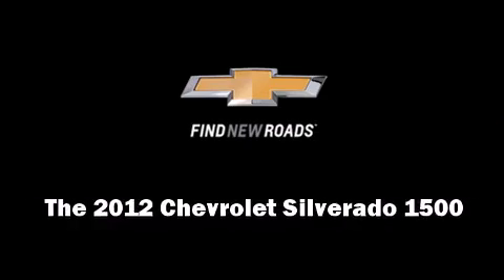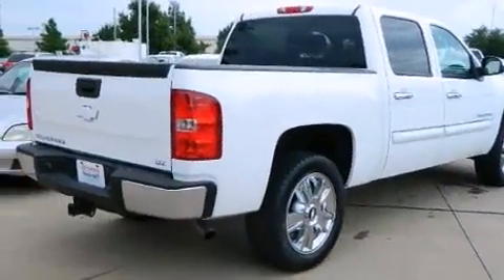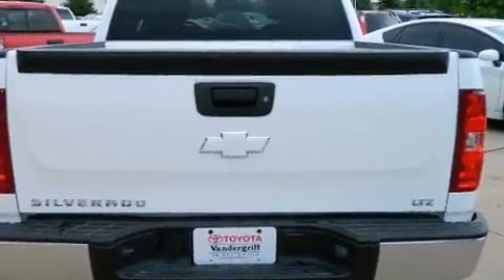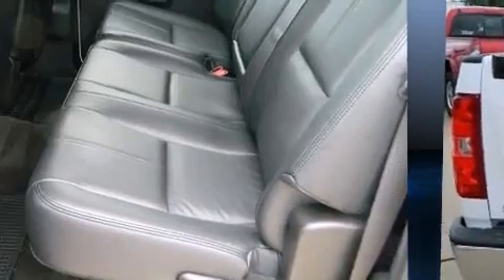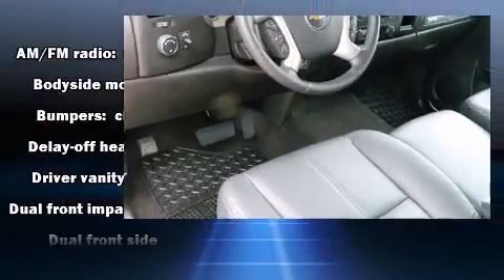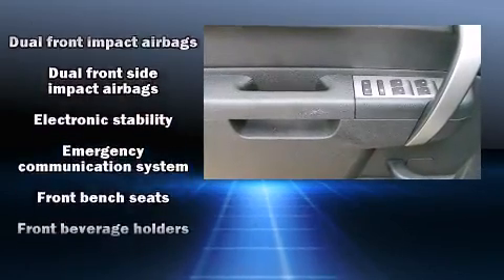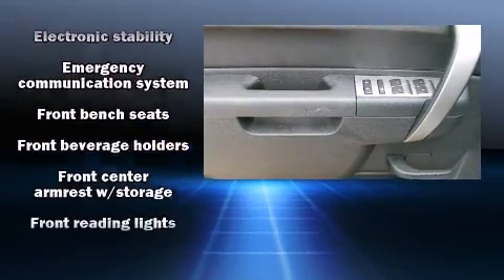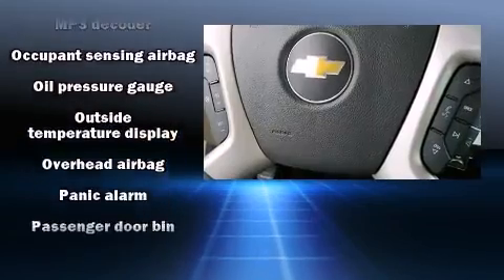2012 Chevrolet Silverado 1500 LT in Arlington, TX 76017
Vandergriff Toyota
1000 West I-20

Discerning drivers will appreciate the 2012 Chevrolet Silverado 1500. With fewer than 15,000 miles on the odometer, this is a great value! It features an automatic transmission, rear-wheel drive, and a powerful 8 cylinder engine. Chevrolet prioritized fit and finish as evidenced by: variably intermittent wipers, a rear step bumper, tilt steering wheel, heated door mirrors, remote keyless entry, cruise control, and more. Chevrolet ensures the safety and security of its passengers with equipment such as: head curtain airbags, front SIDE impact airbags, traction control, a panic alarm, onStar, and ABS brakes. With electronic stability control supplementing mechanical systems, you'll maintain precise command of the roadway. A Carfax history report indicates just one previous owner. We have the vehicle you've been searching for at a price you can afford. Please don't hesitate to give us a call.